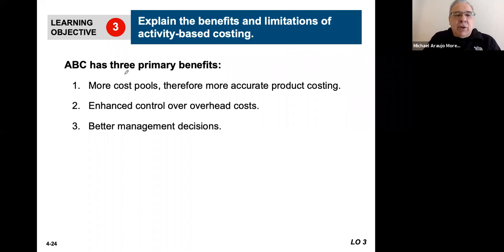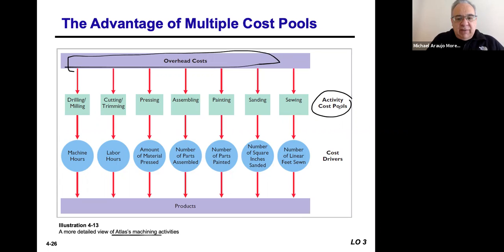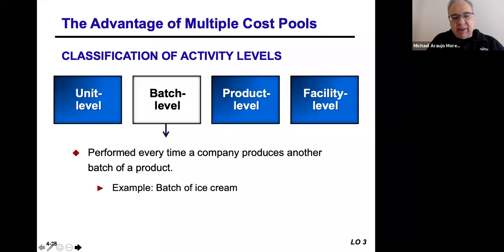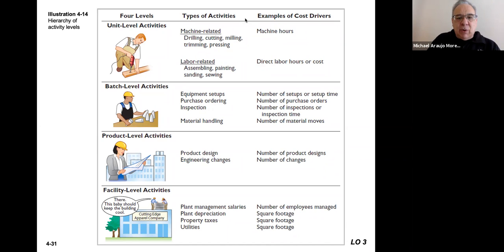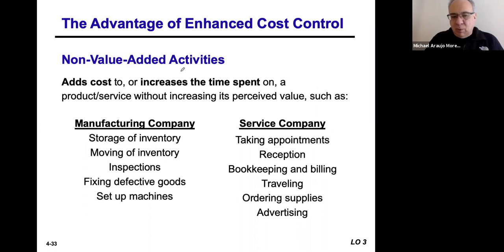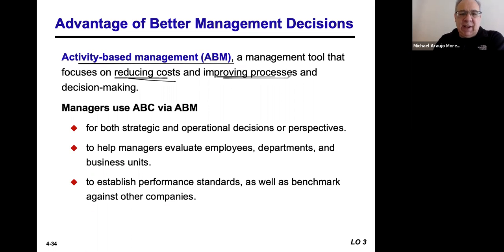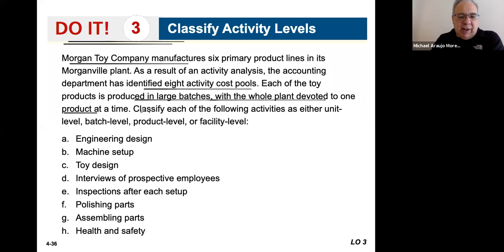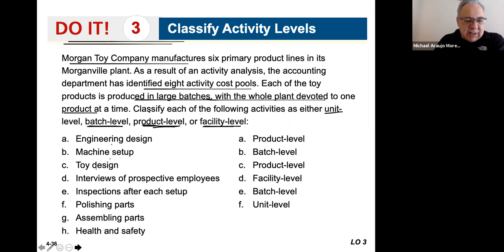ACC204-510 Chapter 4 LO3 Lecture 2.18.21